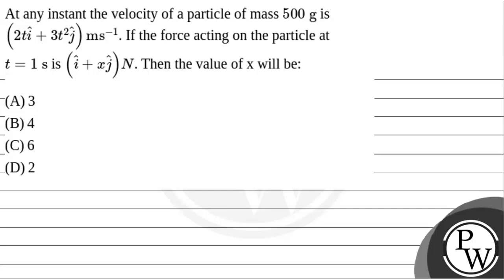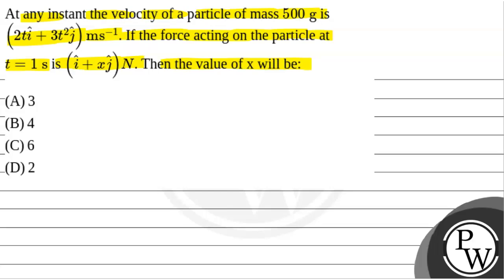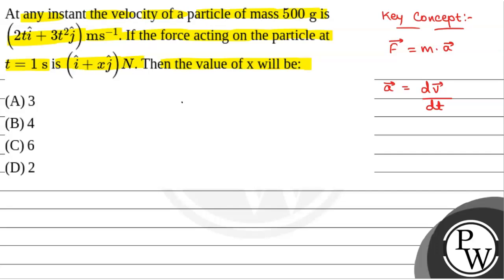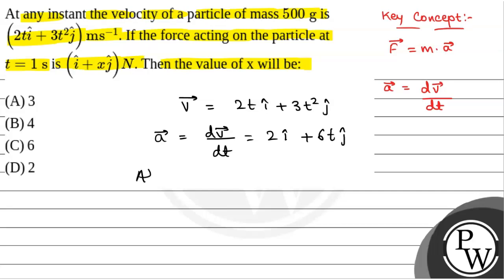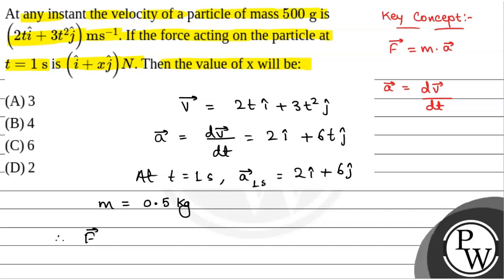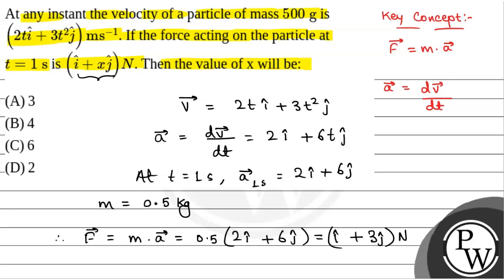At any instant the velocity of a particle of mass 500&nbsp;g is 2ti^+3t2j^ms-1. If the force act....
At any instant the velocity of a particle of mass 500&nbsp;g is 2ti^+3t2j^ms-1. If the force acting on the particle at t=1&nbsp;s is (i^+xj^)N. Then the value of x will be: 📲PW App